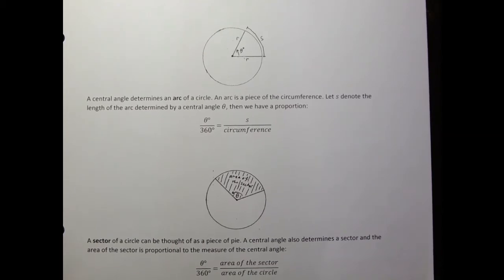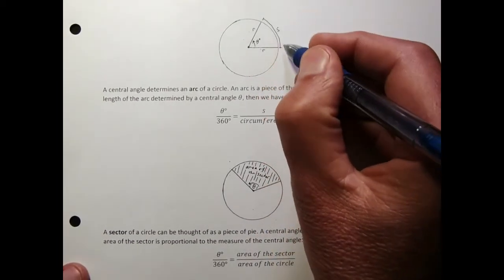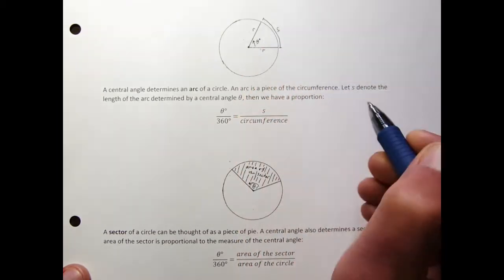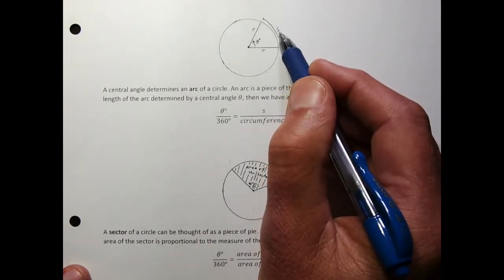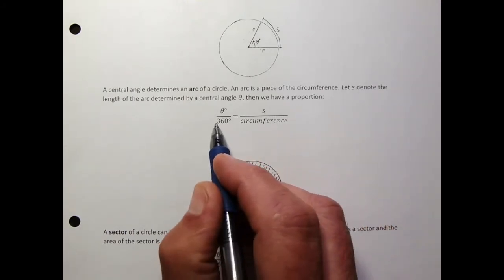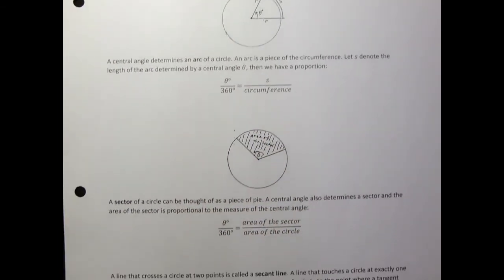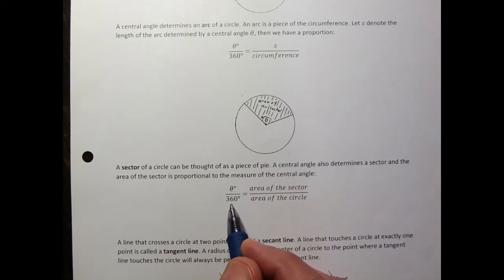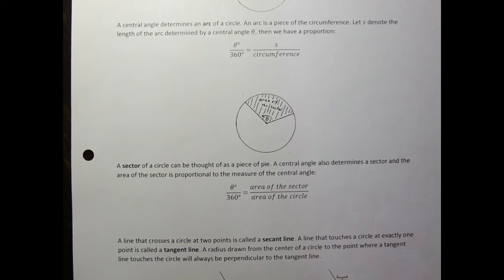MATH 95 Geometry Review P2 (118)